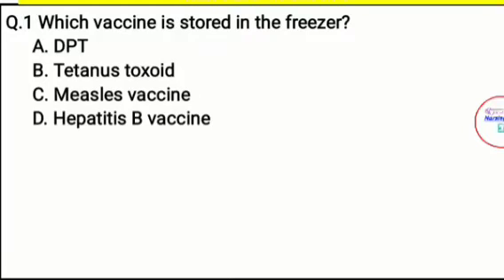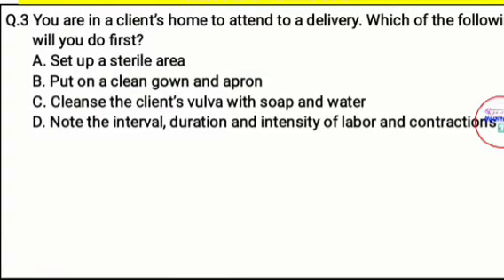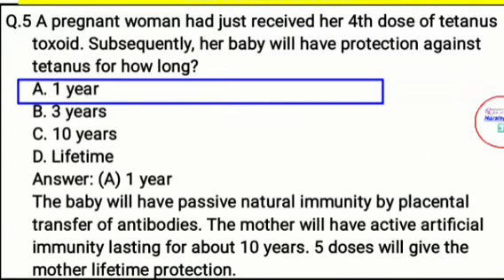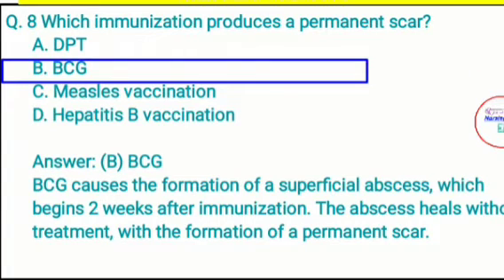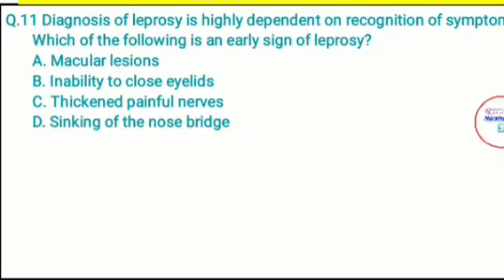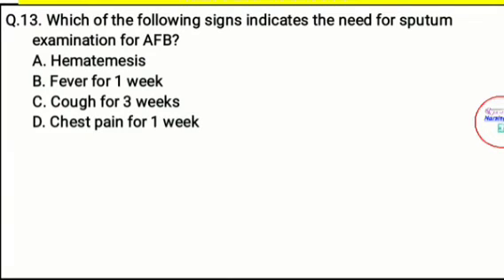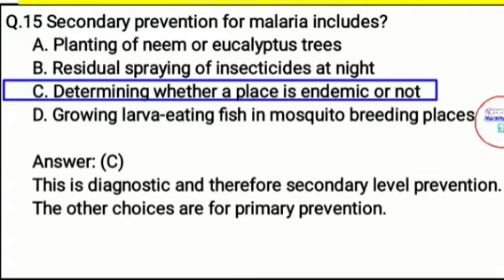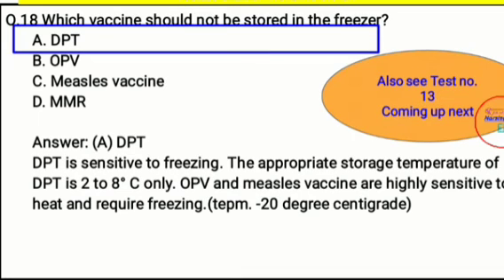Most Important 20 Ques. || JSSC STAFF NURSE EXAM